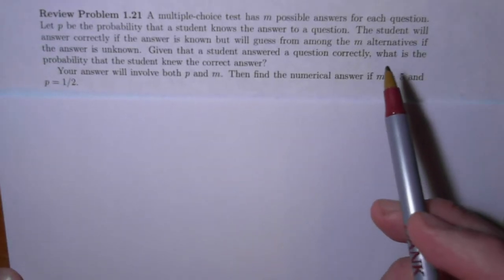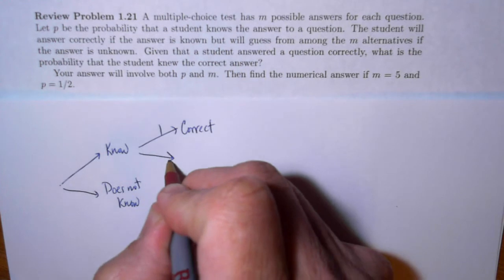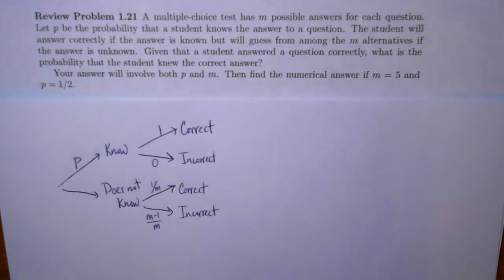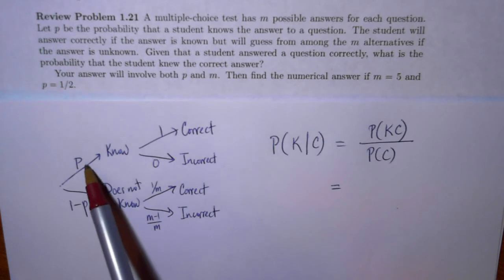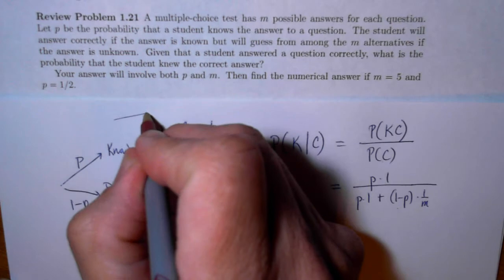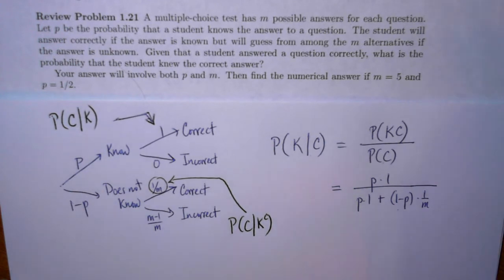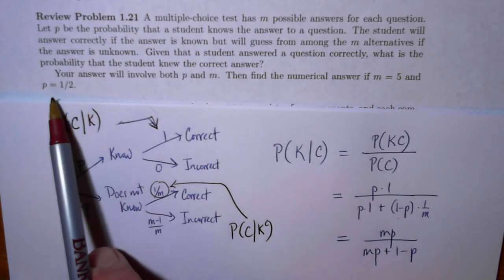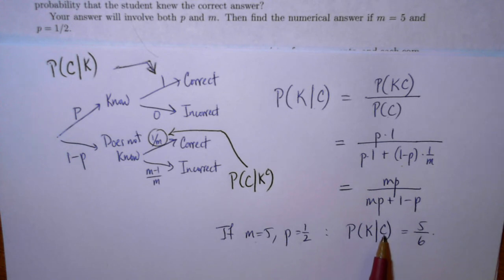Math 4610 Review 1.21